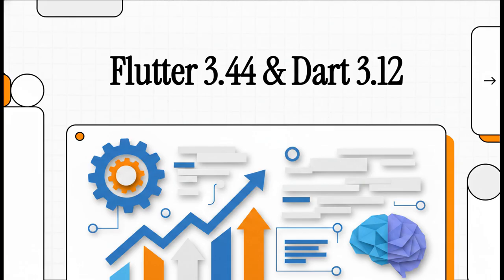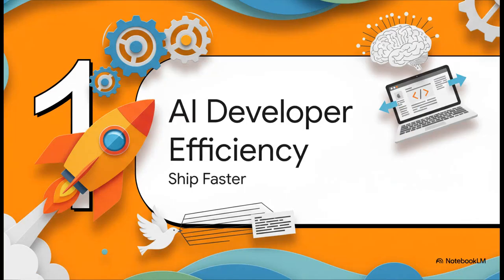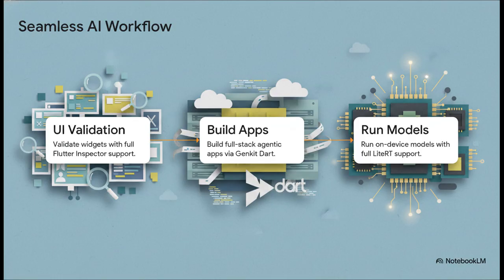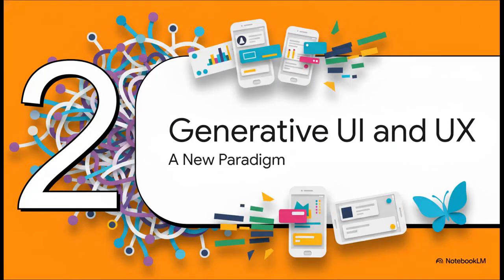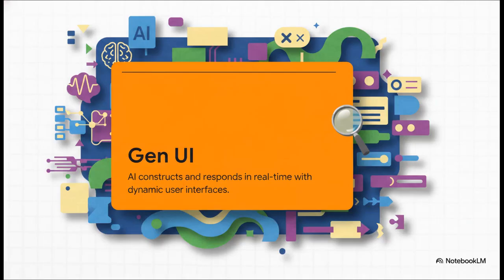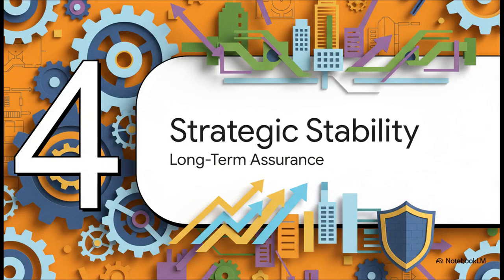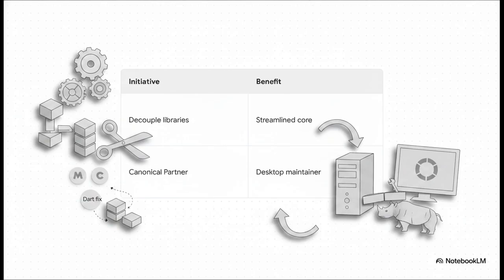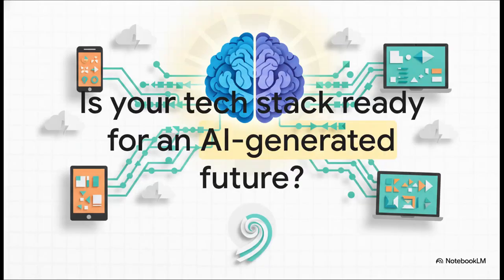Flutter 3.44 & Dart 3.12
🚀 Google I/O 2026 just dropped some of the biggest updates in cross-platform history! In this video, we dive deep into the massive technical advancements launching with Flutter 3.44 and Dart 3.12. If you’re a developer looking to build smarter, scalable apps, this release is a total game-changer. 🛠️✨

We break down the long-awaited introduction of Dart support for Cloud Functions, bringing serverless Dart pipelines straight to your backend workflows! We also cover major language syntax upgrades like primary constructors and the highly anticipated agentic hot reload feature designed to supercharge AI-assisted coding inside your IDE. 💻🔥 The future of application design is here with the massive architectural shift toward Generative UI and enhanced on-device AI integration powered directly by the brand-new Flutter Gemma package! 🧠📱

But that’s not all—we explore massive platform-specific expansions, including robust multi-window support for desktop apps (thanks to an official partnership with Canonical) and the jaw-dropping integration of Flutter deep into Toyota’s next-gen multimedia systems! 🚗💨 Finally, we unpack a foundational architectural overhaul: the decoupling of core libraries to ensure long-term ecosystem scalability and clean modular code for years to come.